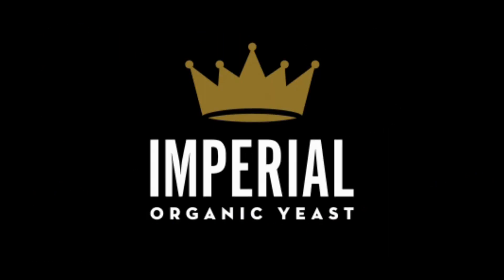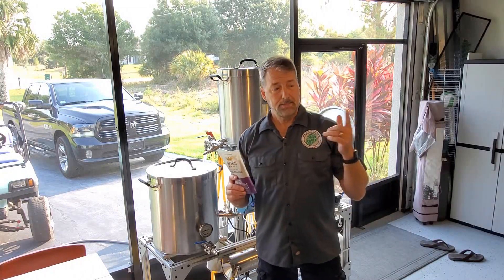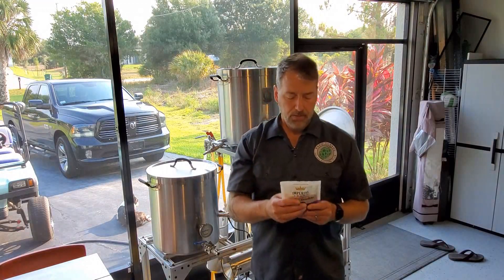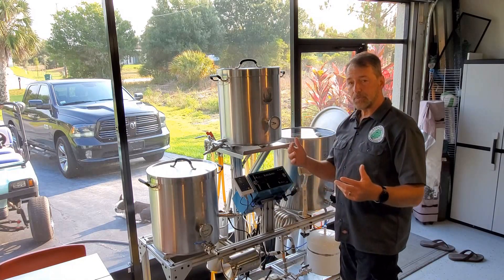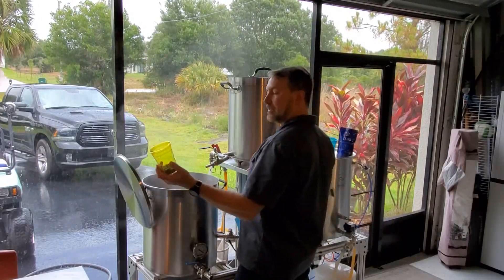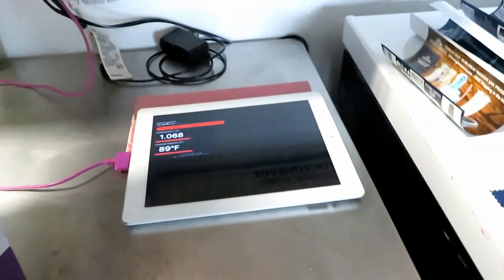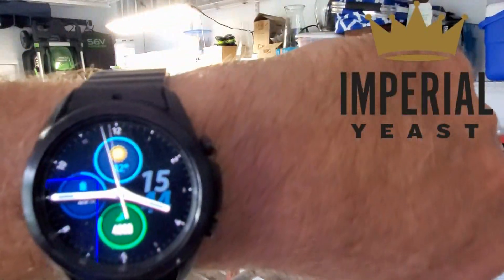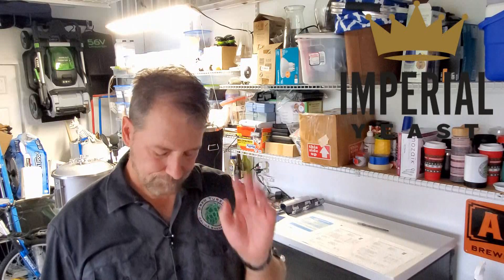Dubbel Brewday Brewtubers 2021 yeast Experiment Hub #3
Hey Brewers, Just completed the last hub experiment for the 2021 Brewtubers yeast experiment.  This is a quick brewday in review, now its time to enjoy all the experiment beers from all the participants. Time to gain some knowledge, enjoy!  If you are interested in the recipe it can be found at brewtubers.com in the menu select more stuff and then click recipe share, Cheers!